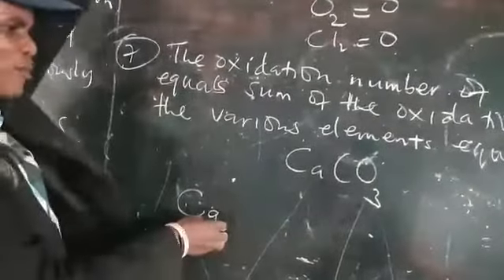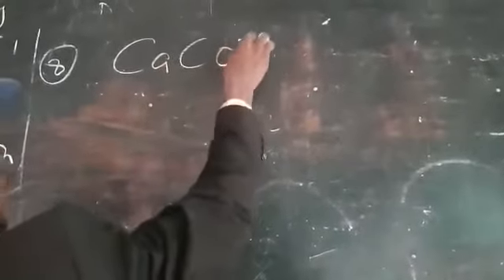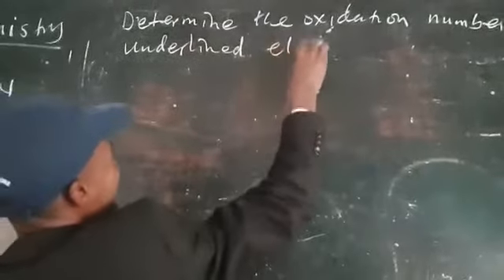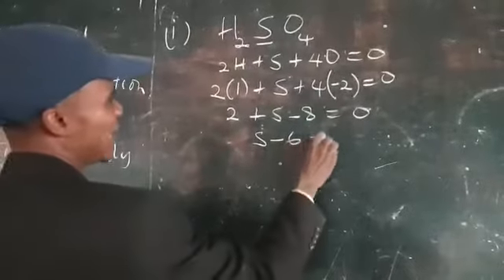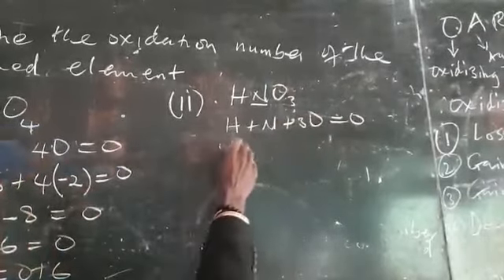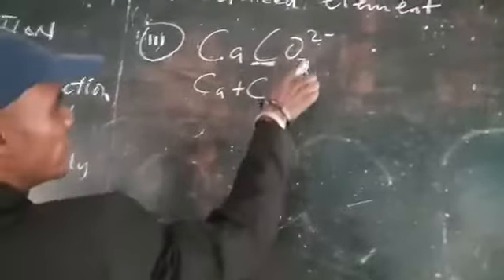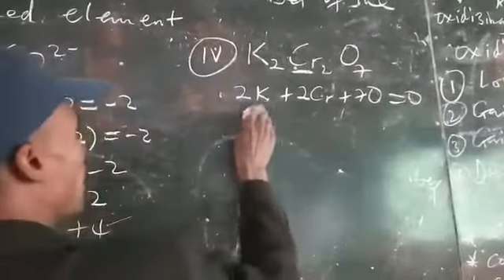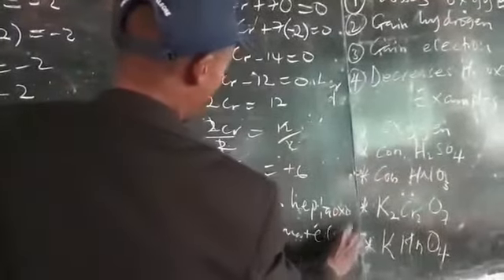Oxidation and reduction 06